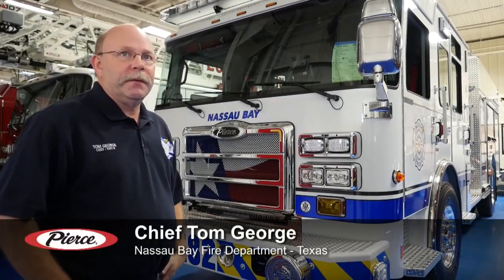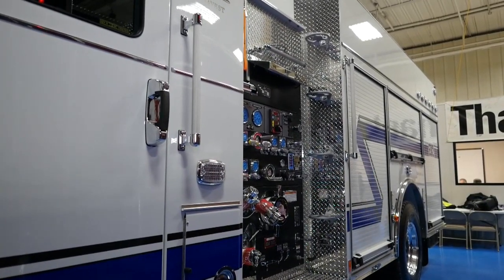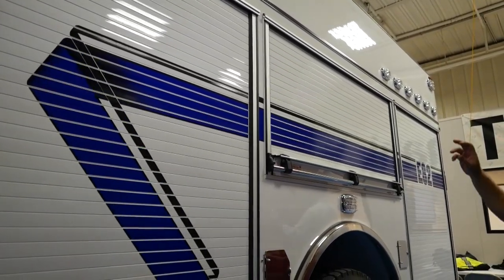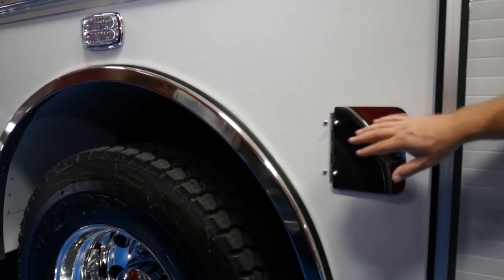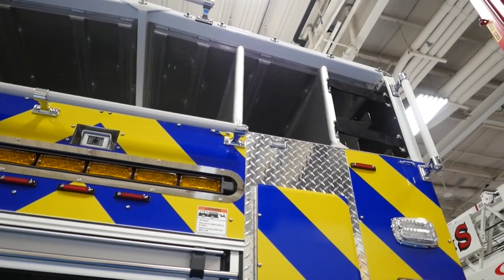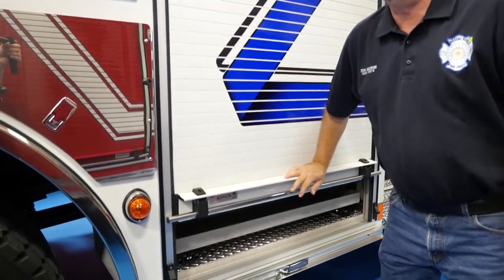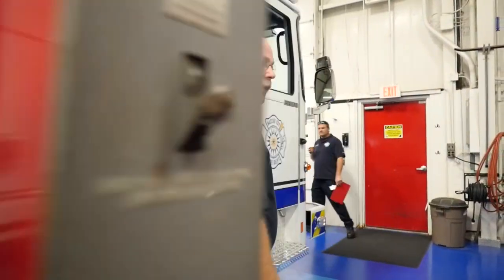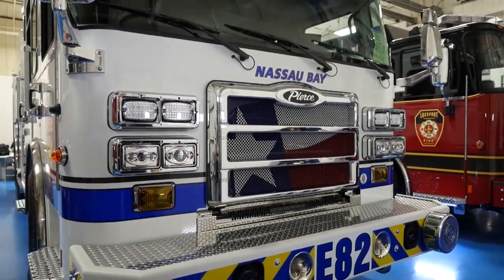Nassau Bay, Enforcer™ Pumper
Learn about Nassau Bay Fire Department’s most recent addition to their fleet from Chief Tom George. This Enforcer has a wider hosebed that hides the hard suctions and allows the department to use their special traffic signaling system on the rear end of the vehicle. View specs below:

Chassis:
• Enforcer™ chassis
• GVW Rating: 42,000 lb
• Frame Rails: 10.25”
• Front Axle: TAK-4® Independent Suspension
• Engine: Cummins ISL9, 400 hp, 1250 lb-ft
• Transmission: Allison EVS 3000
• Wheelbase: 194.00”
• 6-person cab seating
• Side Roll Protection

Pumper Body:
• Aluminum body
• Tank: Water, 1000 gallons
• Pump house: 45” Control Zone™
• Pump: Waterous CSU, 1500 gpm, single stage